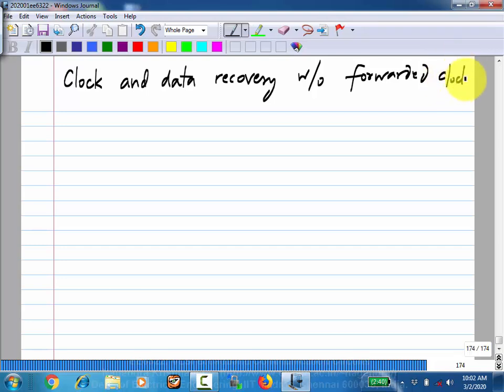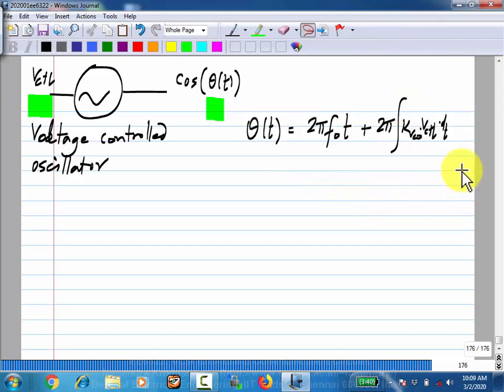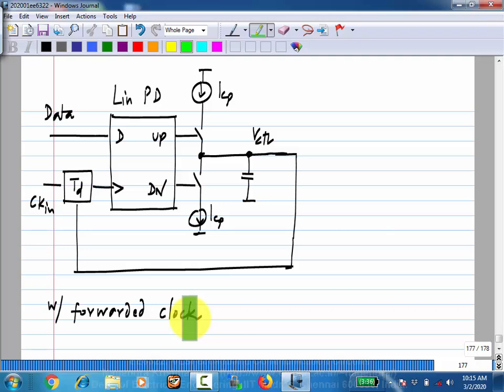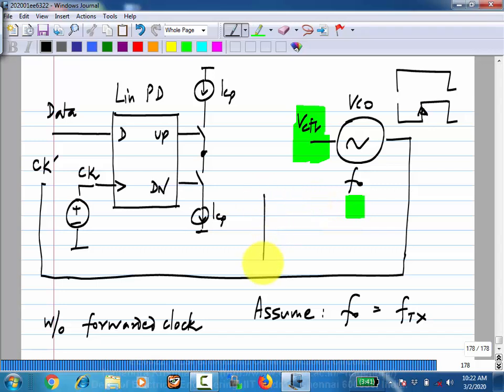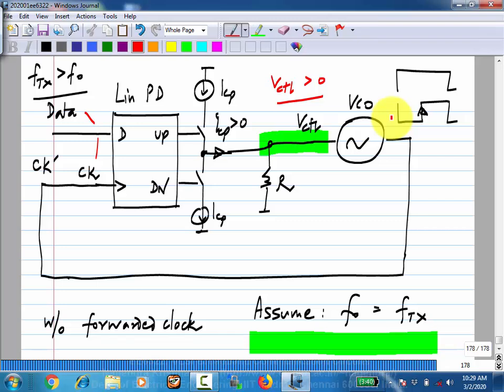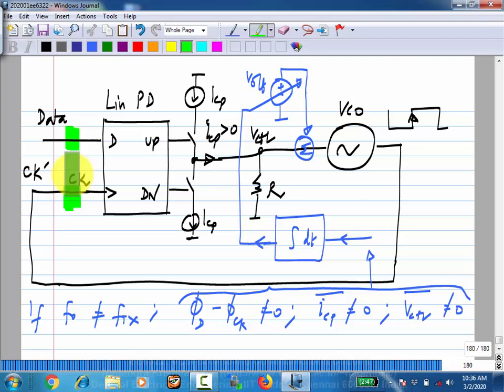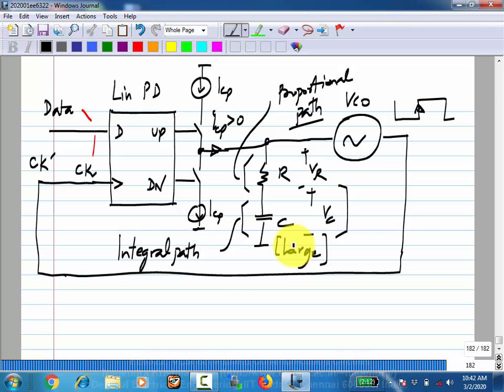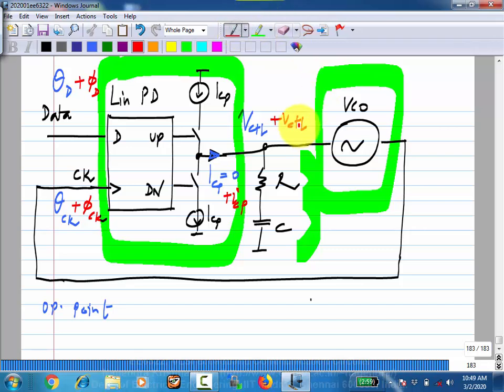2020 03 02 Clock and data recovery without a forwarded clock